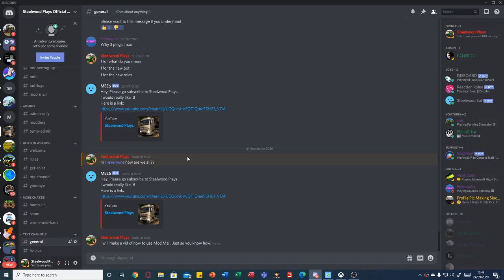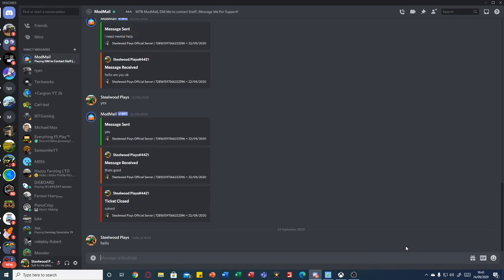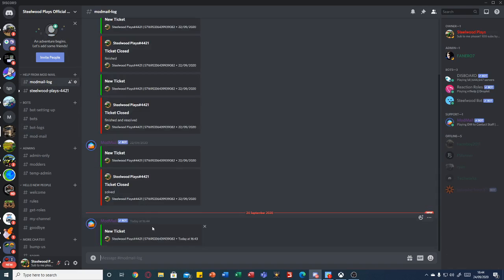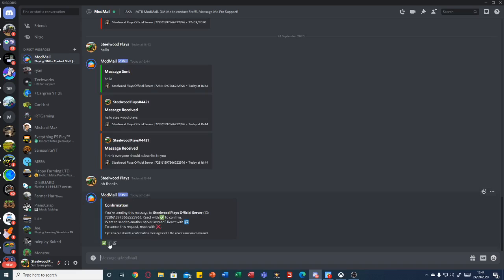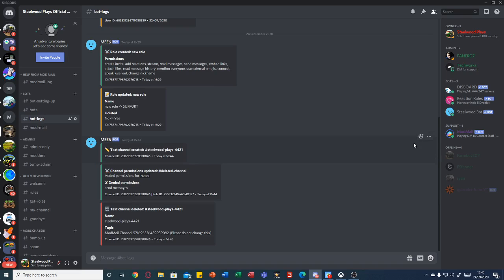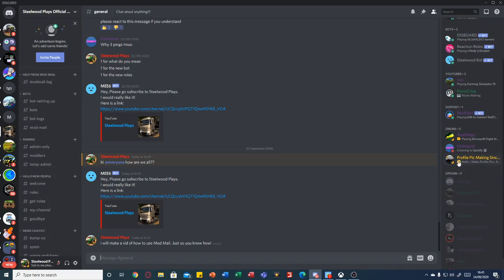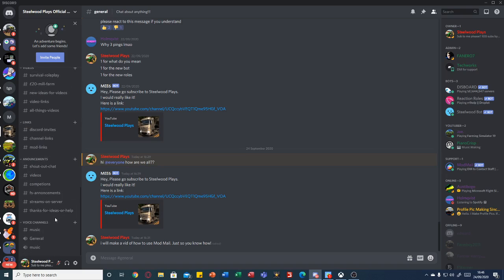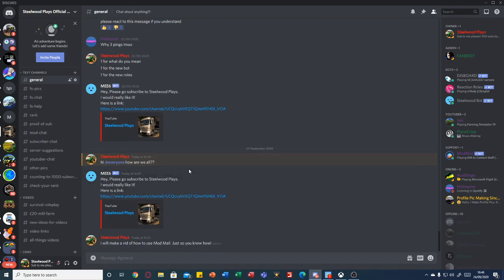How to use ModMail bot on discord